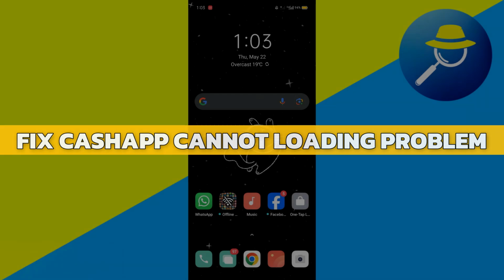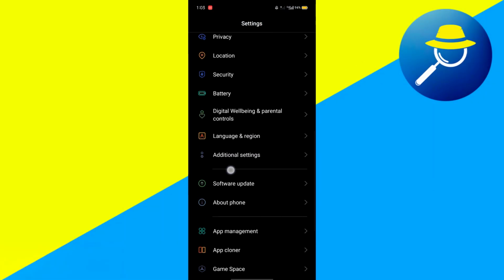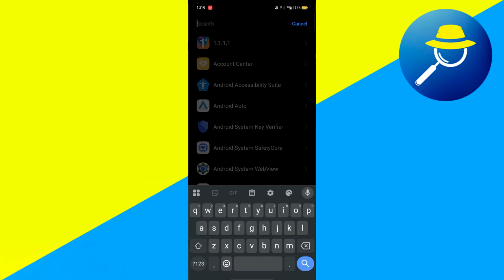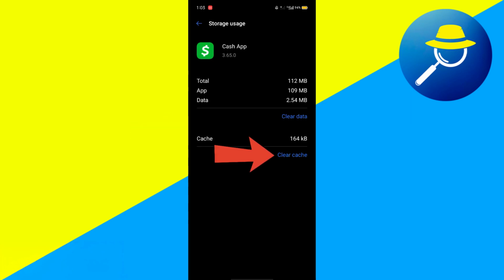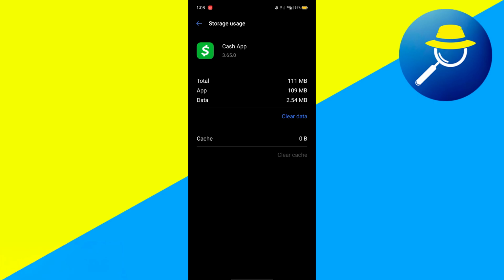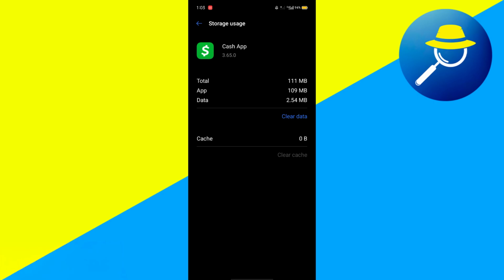How To Fix Cash App Cannot Loading Problem | Cash App Not Loading (Fixed)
Learn how to fix the Cash App not loading issue in 2025. This quick guide provides effective solutions to resolve loading problems and get your app running smoothly.